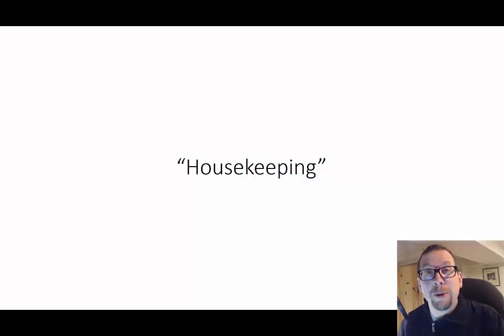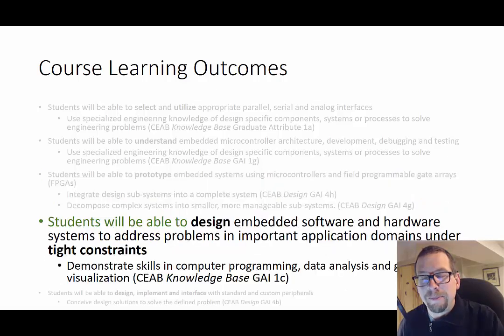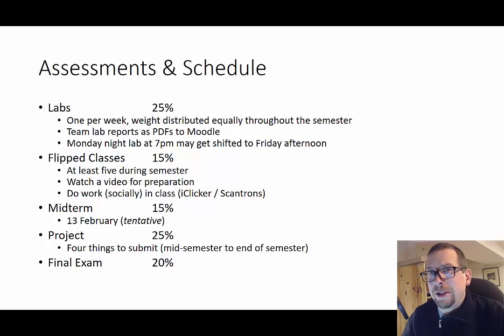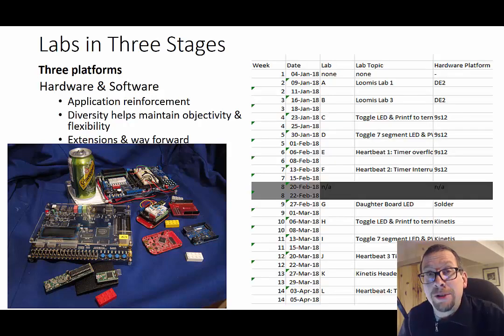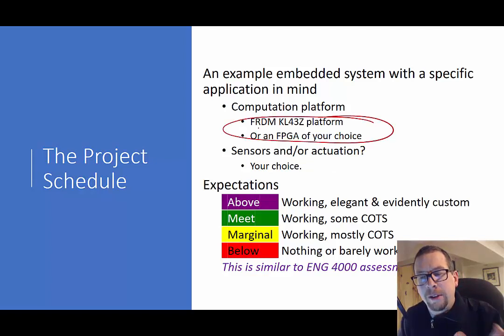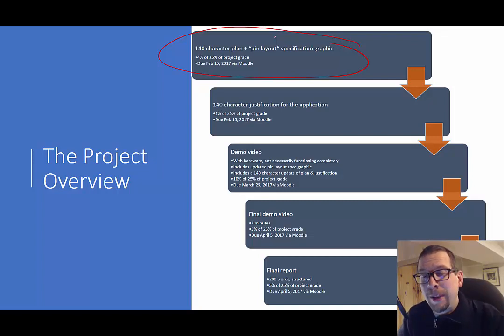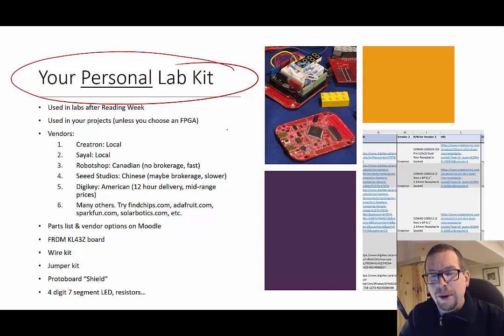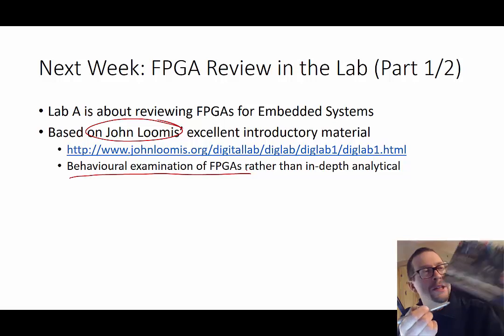EECS3215 Session1 "Housekeeping"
This is an overview of the structure of the EECS3215 course at York University.  We discuss the course description, course learning outcomes, graduate attribute indicators, lab kit, vendors and lab schedule.